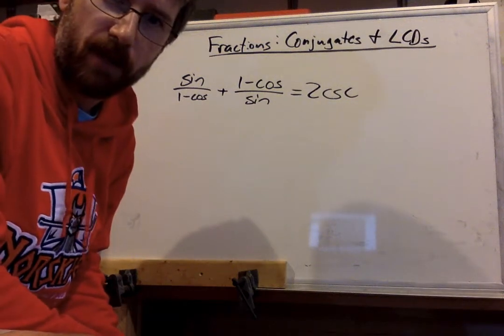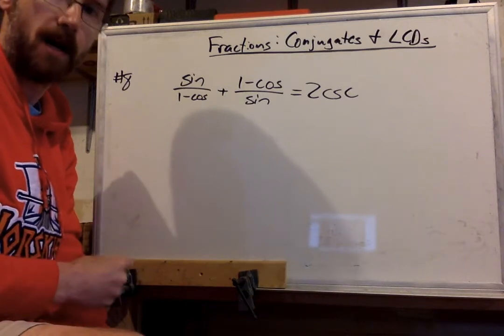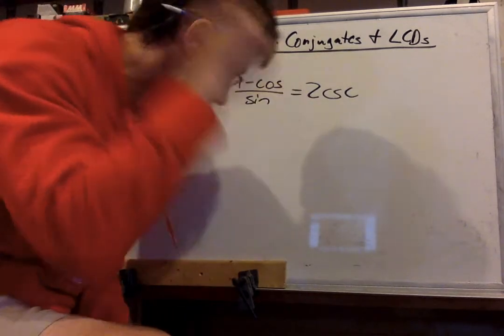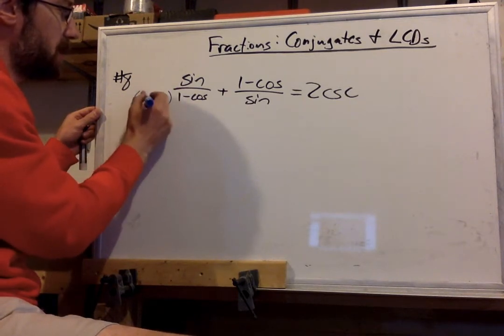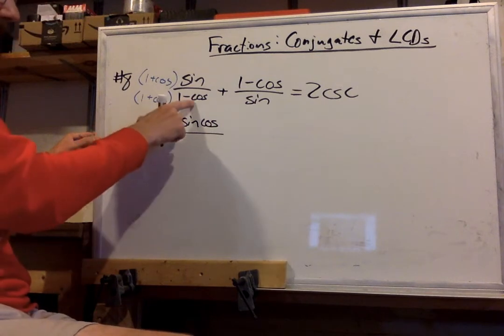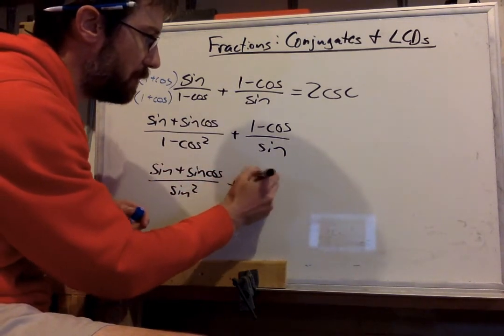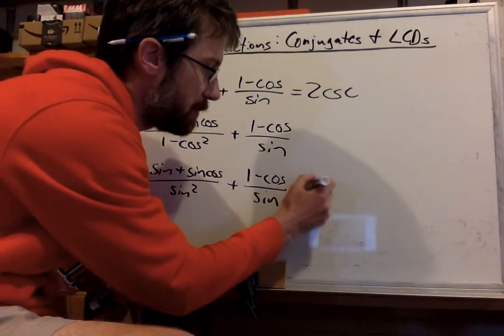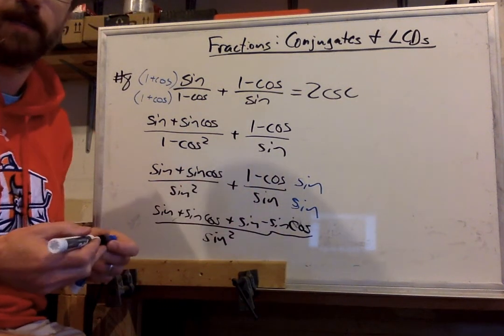Verifying Trig Identities Strategies - Fractions: Conjugates & LCDs